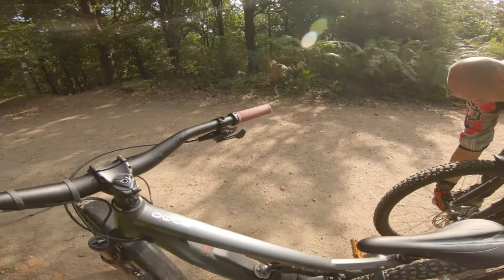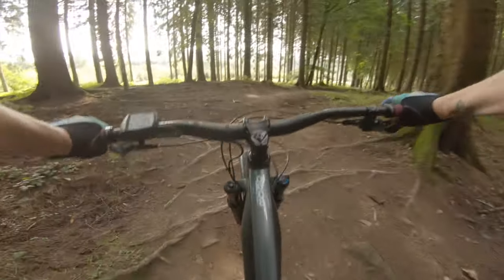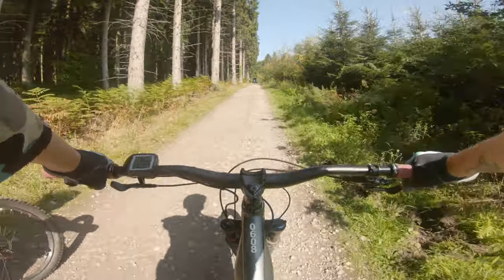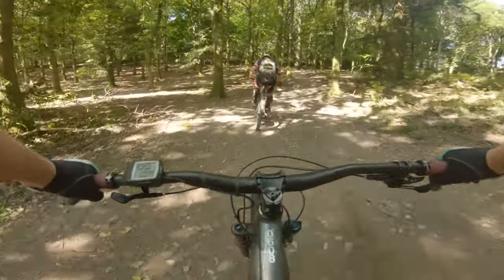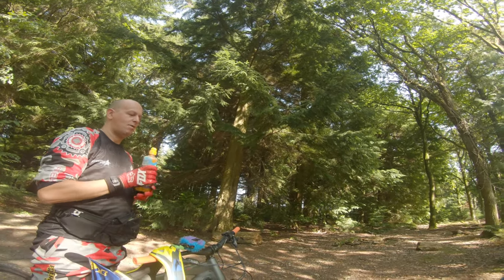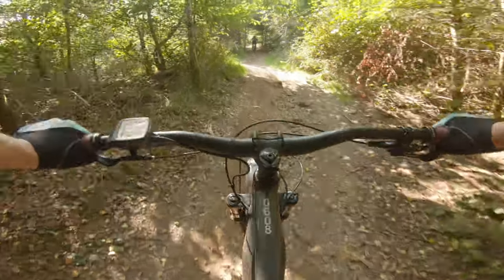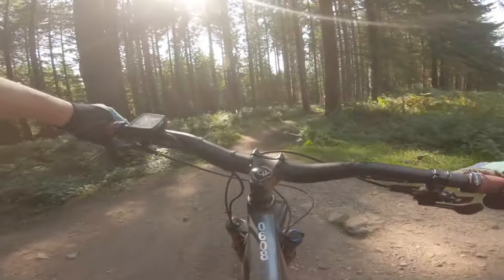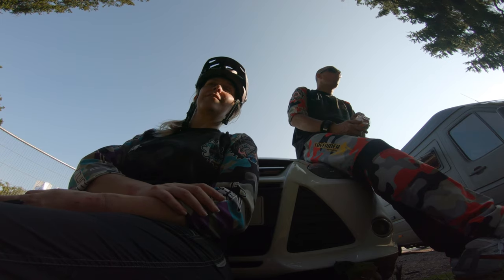Whyte E-150 | FOD eMTB | Are we converts?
Exploring the forest on e-bikes, yes we took another trip to the dark side!  Not all went as planned we were a person down from the start due to injury, shout out to Richard from Dicking About, and Wheezy took a tumble (but didn't have the GoPro on!).

So were the Whyte E-150's any good, does all the hype about e-bikes really stack up?  Watch and find out!  Bikes hired from Pedalabikeaway 🤙

Favoured kit:
dji MAVIC
Lazer Phoenix full-face helmet
Bluegrass Eagle Goldeneyes half-shell / FOX Proframe full-face helmets
Camelbak Repack LR 4 hydration packs
Five Ten shoes
DMR Vault / Lacon pedals